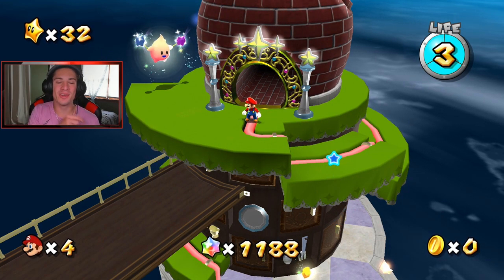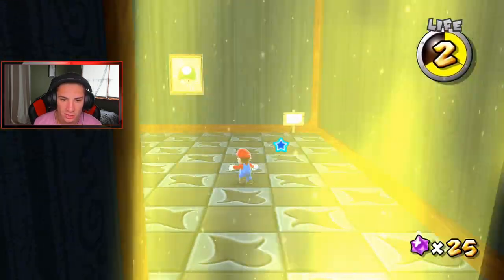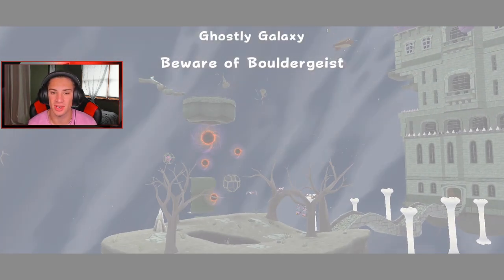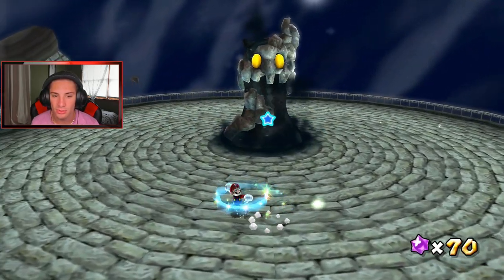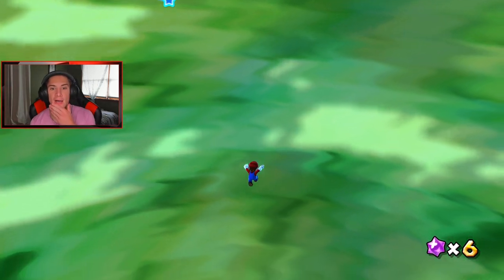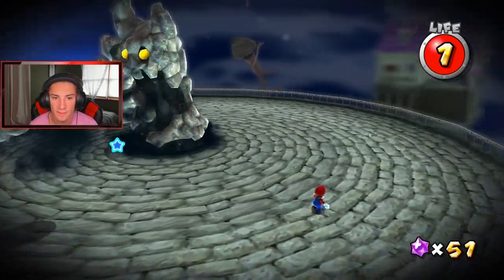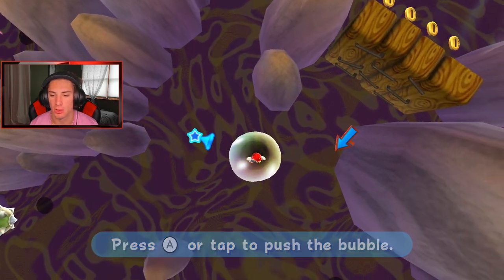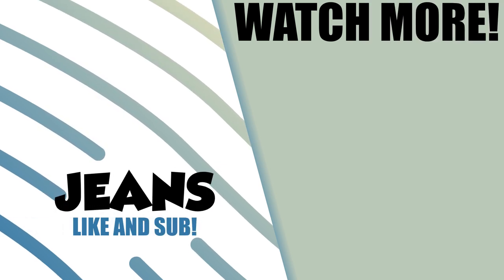Super Mario Galaxy - Walkthrough Part 7 - Ghostly Galaxy 100% (Super Mario 3D All Stars)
Part 7 For my play through on Super Mario Galaxy (Super Mario 3D All Stars) for the Nintendo Switch! In this video we complete Ghostly Galaxy and the other galaxies in the kitchen!

GAME INFO
Name: Super Mario Galaxy
Developer: Nintendo
Publisher: Nintendo
Platforms: Nintendo Switch
Release Date: September 18, 2020